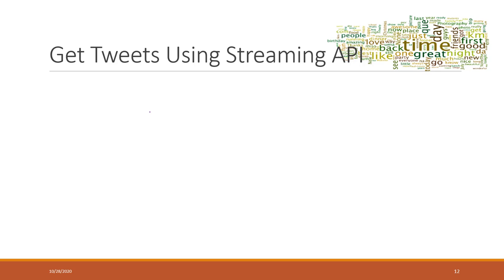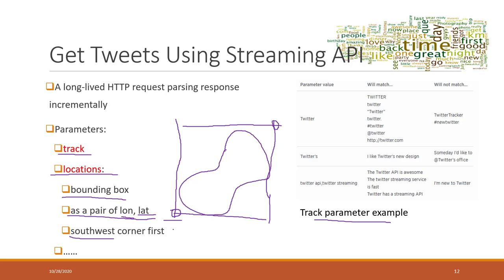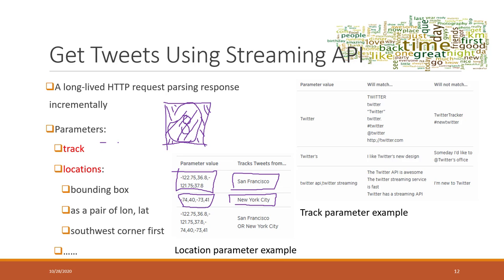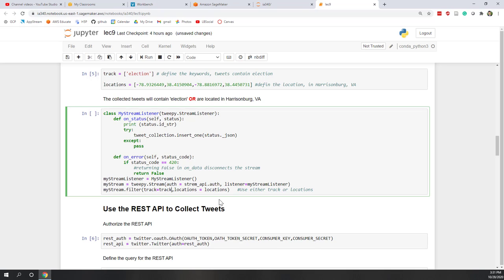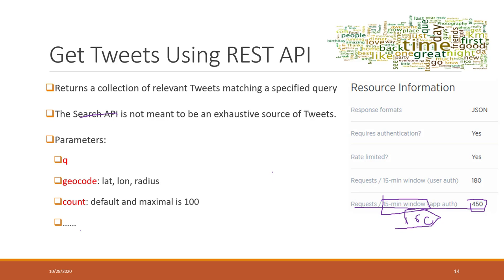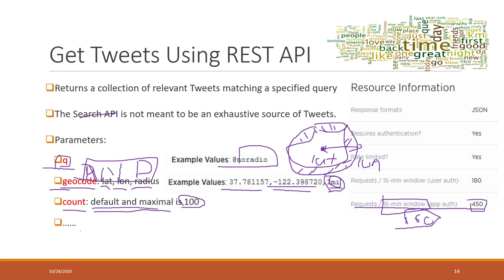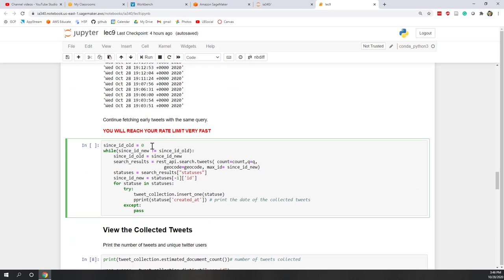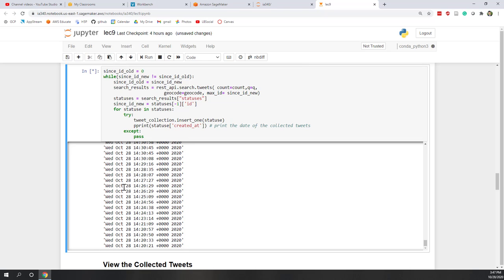Lec 9.3 Twitter REST API and Streaming API